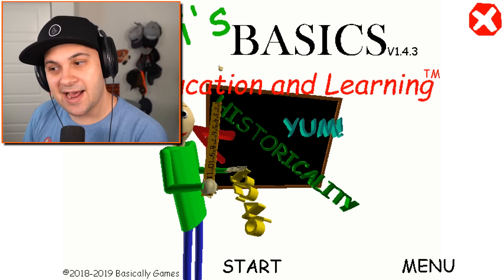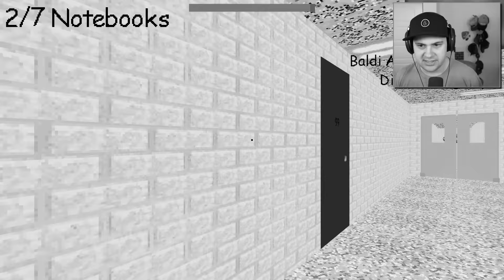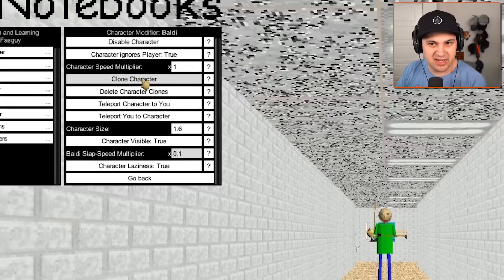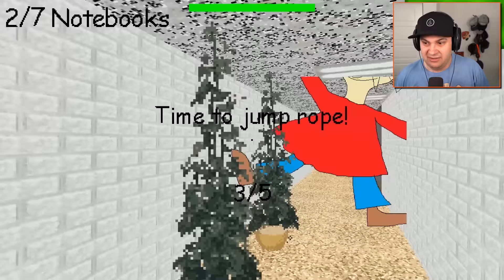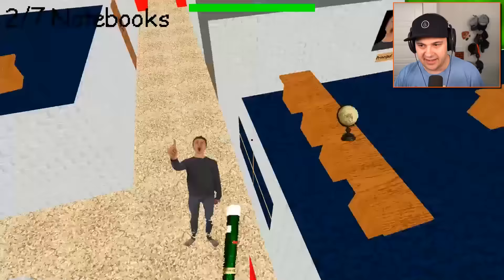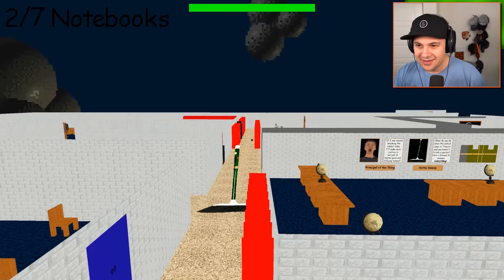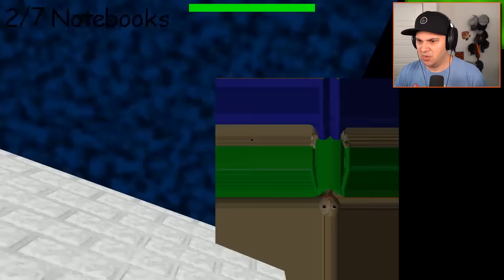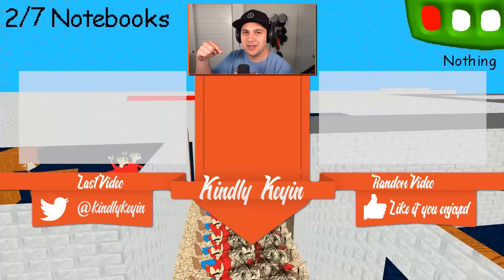I cloned Playtime and I regret it... | Baldi's Basics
I cloned Playtime and I regret it... | Baldi's Basics | Kindly Keyin

Baldi's Basics in Education and Learning is a state-of-the-art, fully 3D interactive, fun-time educational game that teaches a slew of subjects! From math to spelling, you'll learn a lot! Meet Baldi's frien̸d̷s̴ ̶a̴l̸o̵n̶g̸ ̵t̵h̴e̸ ̴w̴a̶y̴,̵ ̶e̴͕̎x̴͉́p̶̜̈́e̶͉̾r̴̢͋i̷̲͒m̵̪̆e̴̬͌n̶̝̑t̸̰̏ ̶̟͊ẁ̶̲i̷̫̍t̶̡̉h̸̢̔ ̵̜͝i̷̘͊t̷͉͘ẻ̴̤m̸̗͇̋͊̿͑̃͊͜ŝ̷̳̜̬̃͛̎͝,̵̖̔ ̵̠̉̈́̽̓̃̑a̴̻̟̒̃́̋͘ň̴͙͉͖̳̺͌̇͌͠ͅd̵͉̒̍̿́̂͗ͅ ̶̧̥͉̬̹̬̾͐ĕ̵̗̪̩̒͂̏̑̕x̶͔͉͉͚̓͜p̴̧̡̛͇l̶͚͙̻̋͌̀̈͋o̸̦͍̾͜ȓ̵̝̯͍̑̂e̸͎̮͍͛ͅͅ ̶͇́̇̓͋t̷̰̖͈̻̖̃͘͠ơ̸̱͊͌̀̓ ̷̈́̅͜y̷̤͇̠͖̭̔͒̕ȍ̶͔͘͠ų̴̳̮̺̕̚͠ͅr̴̙̣̤͈̂͊͒̽̈́̔ ̸͚̤̟̥̑ḣ̴͙͙̦͍́̓ DON'T DOWNLOAD THIS GAME! It's not what it looks like! Once you anger Baldi, there's no turning back, and if he finds you... Look, just trust me okay? I'm warning you, if you end up playing this, avoid Baldi at ALL COSTS. Use the items sca̶t̷t̷e̵r̵e̴d̸ ̸a̸r̴o̸u̶n̷d̸ ̸t̵o̴ ̴y̸o̶u̷r̵ ̶a̴d̵v̴a̴n̸t̶ä̴̠́ͅǵ̷̡̖̹̼̌̑e̶͚͒̔̋̋.̴̤͔̜̙̎̀̀́ ̷̠̬͌M̴̢͍̻͂̎͜a̶̧̳̥͆͆̋͝ͅn̴̬̫̥̰̐i̶̻͊p̷͉̂̈ū̶̦ḷ̵̨̡͙̅ȃ̷̢̜͎̏͆̃͜ẗ̸͚è̴̱̞ ̵̨̖̤̓́̕͜ḫ̴̺́i̵̮̽͘m̵͚̜̘͆̅ ̵̞̫̂͋b̵͈̪̜̞͒̔̿y̷̫̿̾̽͝ ̸̰͙̯̺̏͑̔ḿ̶̡̃̒̀a̶̘͛k̴̬͎̼͑̋i̵͓͒͑n̸͓̩̝̈́͂͂͘ğ̶̦͙́̕͝ ̸̝͙͈̺̃̐ñ̷̮͚͔̍̒ő̸̮̼i̶̯͇̦̅́̈͜s̷̬͎̿̄e̵̮̠̯̽̎̽s̴̯̤̣̾̅̃ ̶͓̅̈t̴̺̹͎̙͆̀̓̌h̵̰̫͗͜ä̴̦̠͒ţ̷͓̤̞͑̍ ̴̫̪̞̔l̶͎̜͂̌e̸̥̋͊̎͘à̵̫͈̙d̴̬̳̳̃ ̵̰͑̚̕h̵̨̤̐͜i̶̛͇̻̱̅̌̌m̸̺̞͔̩̓̈́ ̶̨͕̜͋Á̴͈͓͉̜͌̕W̵̨̟̆̎̑A̷̰̒̈́͘Y̷̩̒͒̈́̐̃ ̶̬͈̯͈̈́̋͆f̸̭̻͚͐͒͜͜r̴̯̤͖͒͗͆͌͌̚ỏ̷̹̦̊̒̾͛̈́m̷̲̃ ̸̠̤͍̥͆̄̂̈́̈̎y̴̨̳̳͖̗̥̌͌̌̈́͝ǫ̶̧͔̯͓̿̉̚ū̸̞͍̯̱͓͓,̸͕̲̀̎ ̵̗̹͌̆a̶̜͚͉̽́̔̎̀͝ņ̴̘̜͖̱͠d̸͇̲̱͆ ̵̴̗̹̫͕̆̈͒͆̕̚M̸̲̮̜͊̓̿͝Ö̶̮̰́͌̚͝S̴̰̬̰̃̈́̉̄͘T̷̩͔͊͌̈́͂͛̑͊̃ ̷̻̞̰̳̗͔̠̒Î̵̫̪̯̹̳͊̑̽̊͛̓͑M̷̩̫̯̲̣̣͎̻̏̑̋̊ͅP̸̩͔̞̈͗̇̓͝O̷̭͛̑R̵̰͙̍̈́͗̓̂̾T̷̖̝̘͐͌̉ͅA̷̡̬̙͉̝̖̭̼̔̏̎̂N̷̨̨̘̖̙̮̩̝̎̿͗́̃̃͜eart's content while you look for all the notebooks! This game doesn't just teach education, it also teaches FUN!

Inspired by creepy/bad edutainment games from the 90s (Sonic's Schoolhouse, I.M. Meen, 3D Dinosaur Adventure: Save the Dinosaurs), this game starts out seemingly innocent enough, but it quickly becomes clear that this isn't edutainment. Collect all 7 of the notebooks and escape the school, all while avoiding Baldi. Baldi has many friends in the school that will slow down your progress and put you at risk of being caught, so learn how each character works and how you can avoid their attention. Find and use items to your advantage. Oh, and finally, try not to get the quiz answers wrong... Each wrong answer makes Baldi angrier...